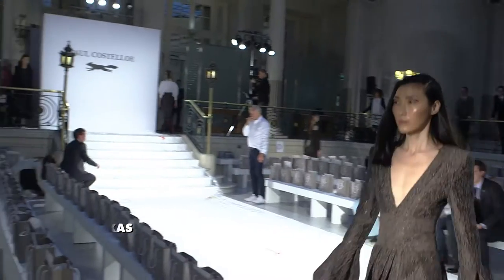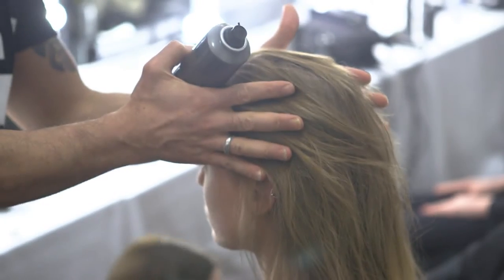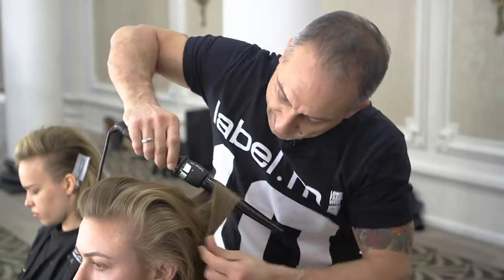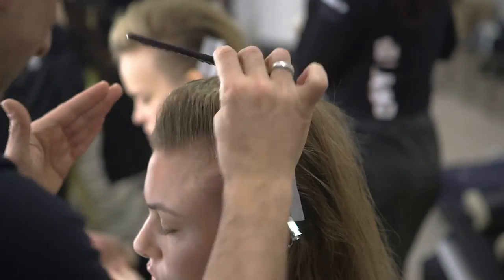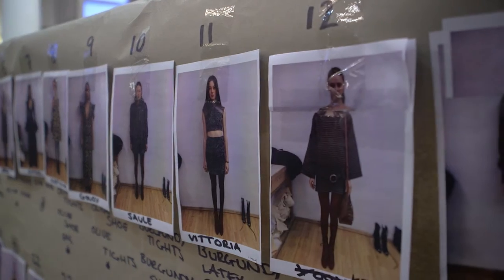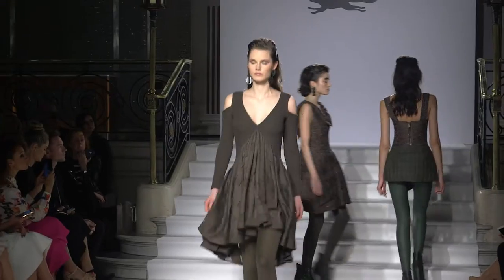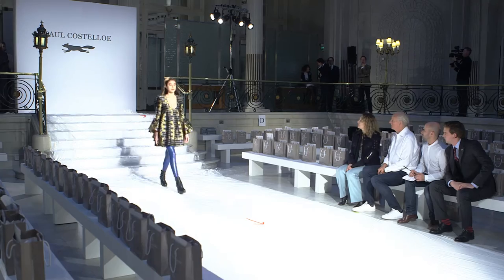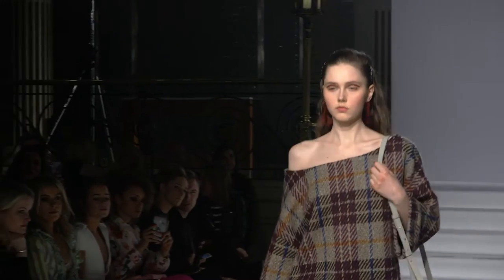London Fashion Week Autumn/Winter '17: Paul Costelloe by Cos Sakkas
Get the Paul Costelloe AW17 look created by TONI&GUY International Artistic Director, Cos Sakkas!